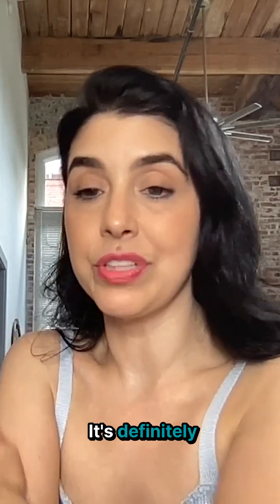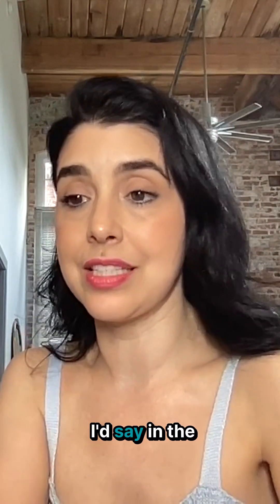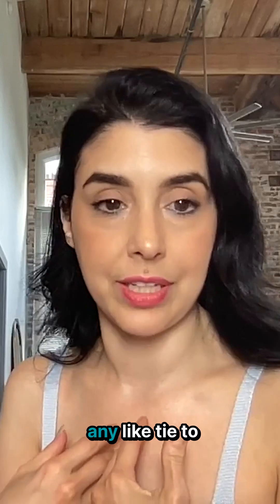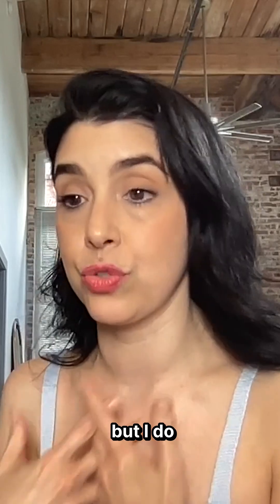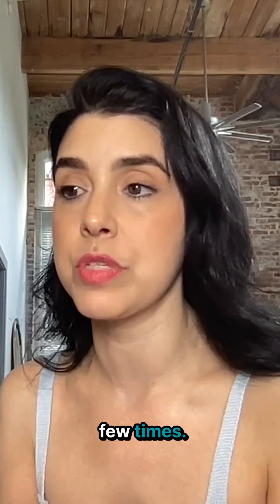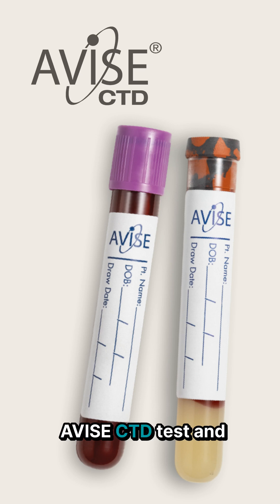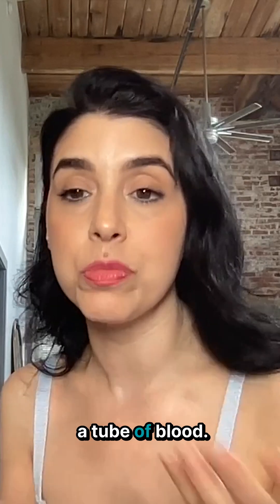Explore new ways to reach a lupus or autoimmune diagnosis. 🧪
Traditionally, getting diagnosed meant 10–15 tubes of blood drawn multiple times. But now, there's the AVISE CTD test—a newer option that checks for over 100 autoimmune diseases with just one tube of blood and 99% accuracy.

Ask your doctor about it and advocate for answers.